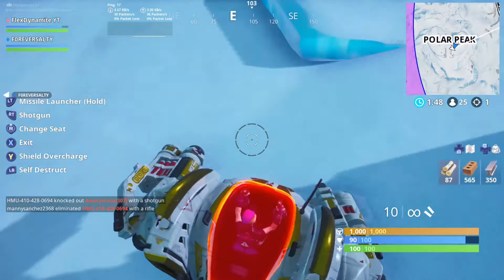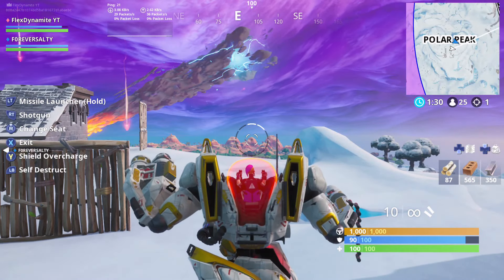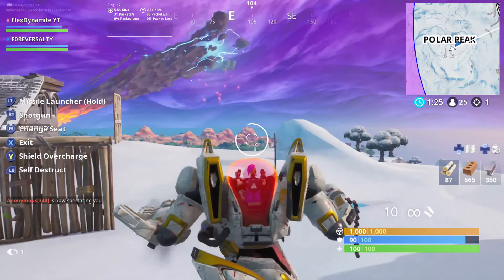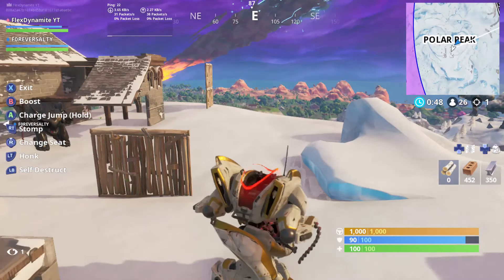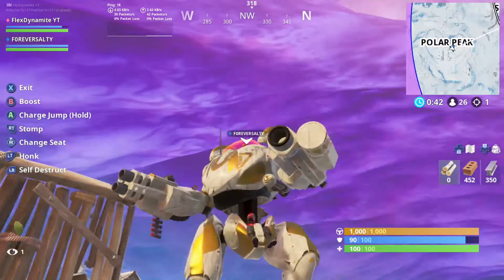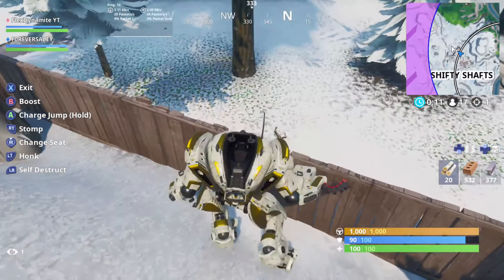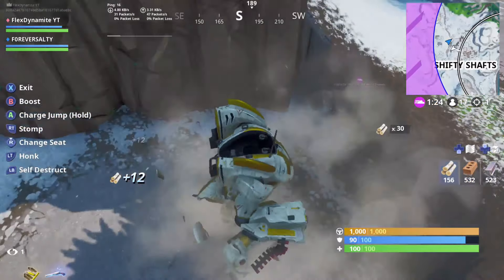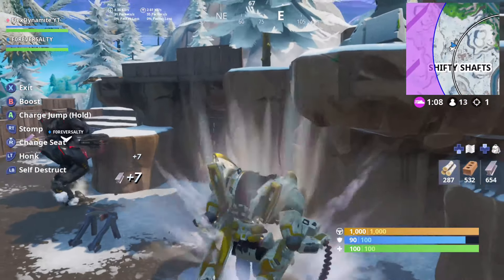HOW TO USE The Mech Robot Weapons and Ability's!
fortnite season 9,
fortnite song,
fortnite dance,
fortnite event,
fortnite funny,
fortnite memes,
fortnite montage,
fortnite rap,
fortnite live,
fortnite animation,
fortnite anthem,
fortnite asmr,
fortnite aimbot,
fortnite all fortbytes,
fortnite baller,
fortnite bcc,
fortnite channel,
fortnite creative,
fortnite clan,
fortnite codes,
fortnite console,
fortnite clan tryouts,
fortnite custom matchmaking live,
fortnite concert,
fortnite cinematic,
fortnite deathrun,
fortnite default dance,
fortnite drum gun,
fortnite emotes,
fortnite event live,
fortnite edits,
season 10